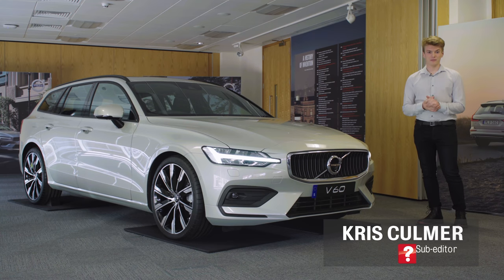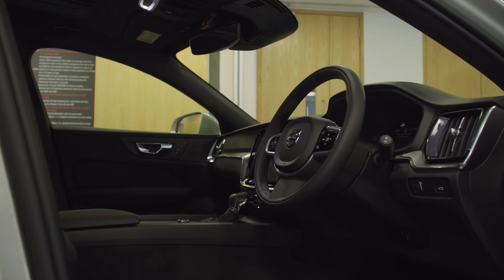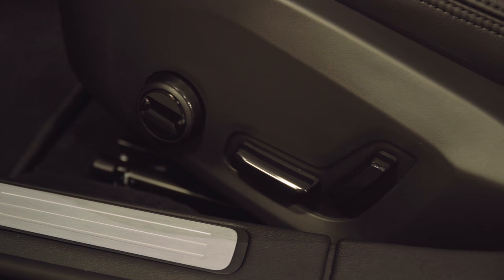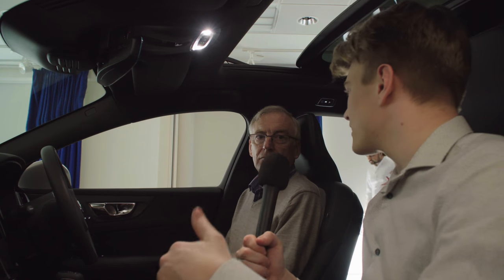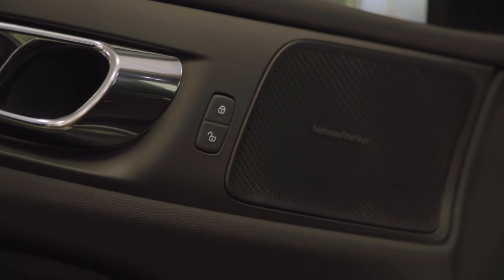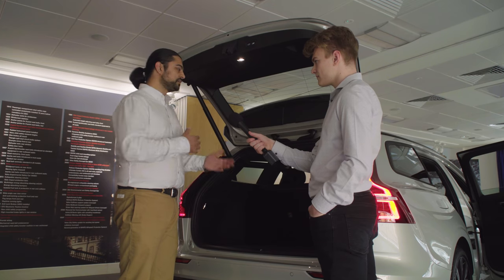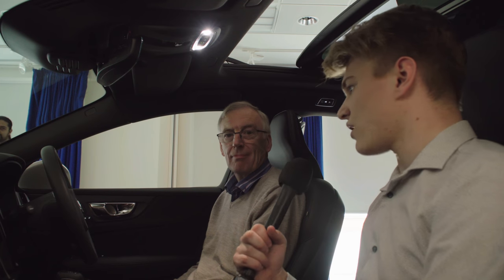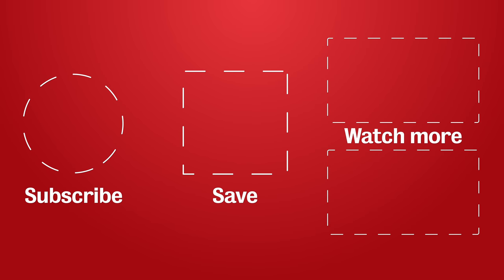2018 Volvo V60 estate | Reader test team | What Car?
Estates are a mainstay for Volvo, and it's latest is this new V60, which it claims will be a leader in terms of space, luxury, tech, and safety. What Car? invited it's readers to Volvo's UK headquarters to put the new V60 to the test.